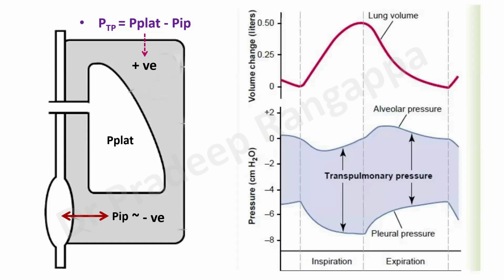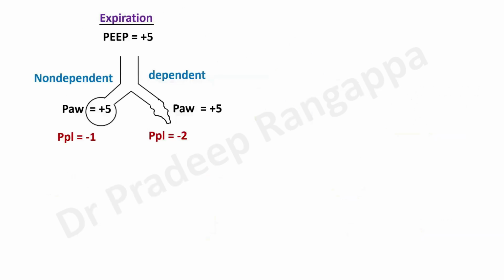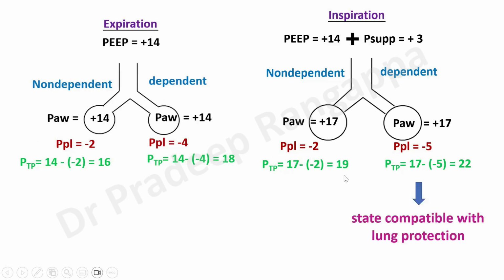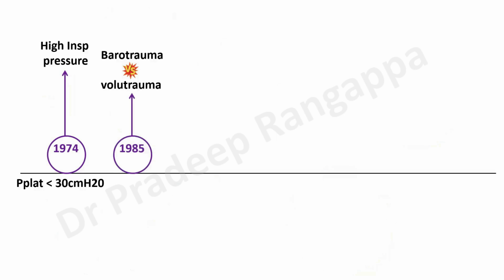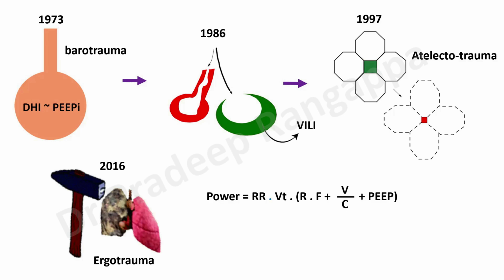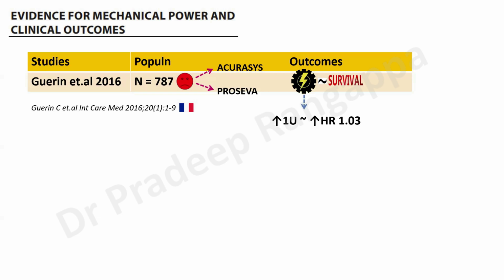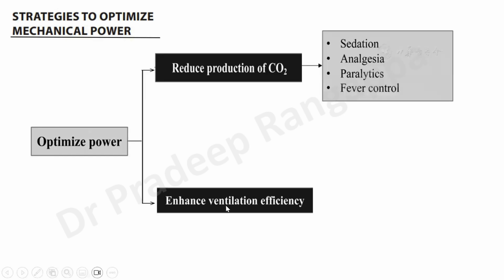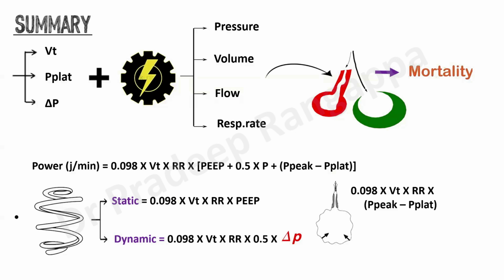Transpulmonary Pressure (Ptp) + Mech Power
Combined overview of Transpulmonary Pressure (Ptp) + Mech Power, clinical applications, evidence, tools to reduce mechanical power and take home message